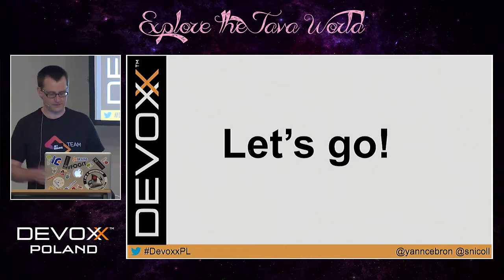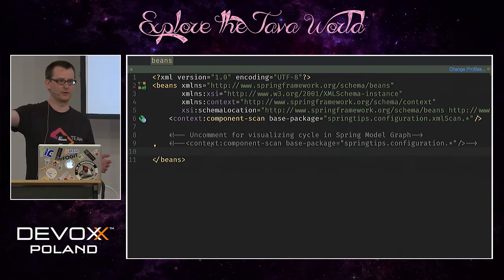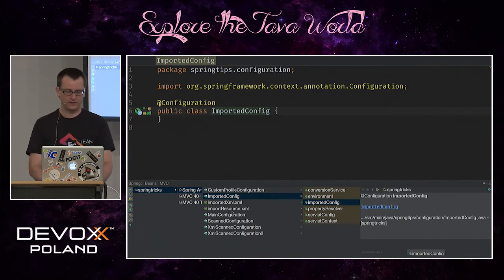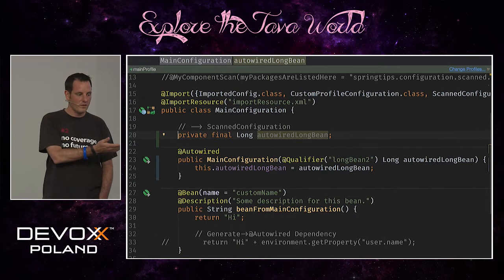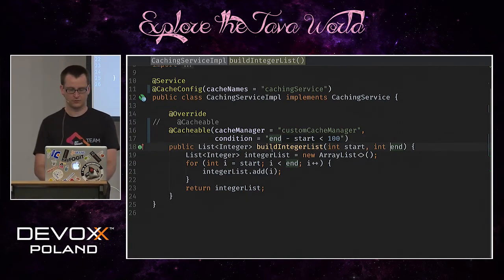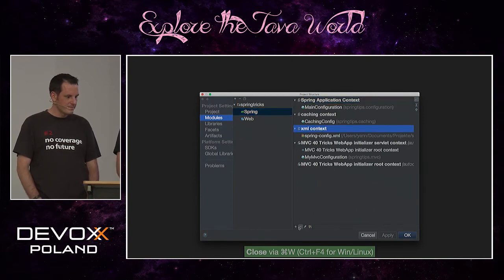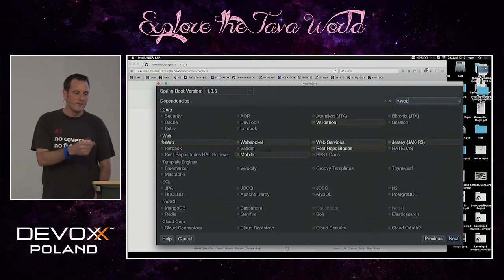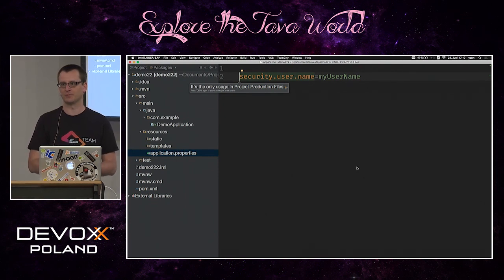Devoxx Poland 2016 - Yann Cébron, Stéphane Nicoll - 40 Tips & Tricks for Spring in IntelliJ IDEA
IDEs can be powerful, but hard to learn. Some features are hidden or simply not well known.

Let’s end this dilemma and make you more productive and efficient when working on Spring applications. Learn how to navigate, edit and perform refactorings across a variety of common Spring technologies.

You’ll leave this session with a whole stack of power tricks - right from the developers working on it.